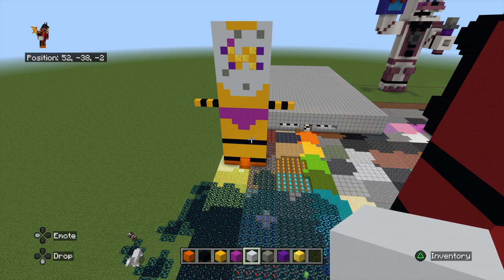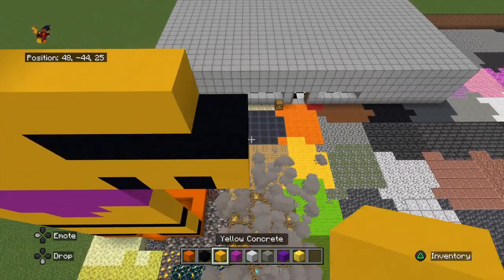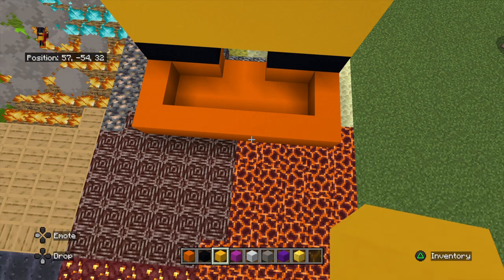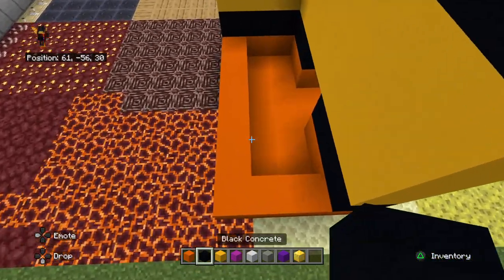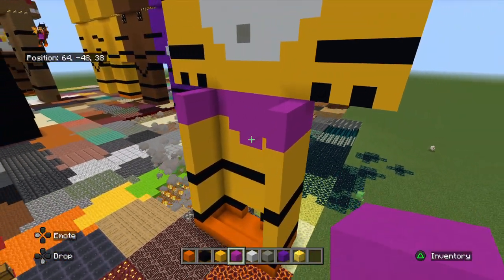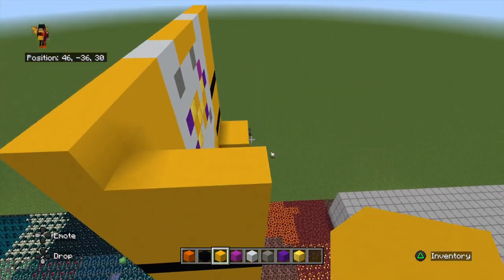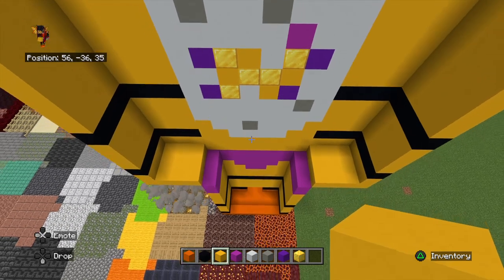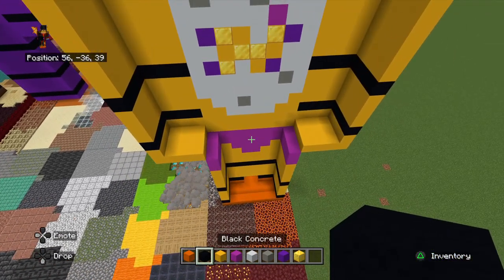Minecraft toy chica